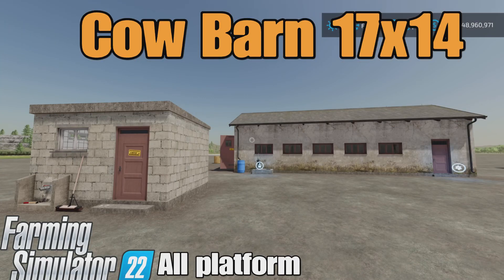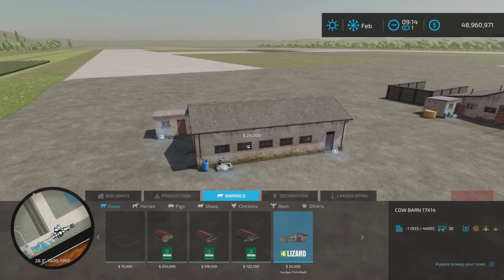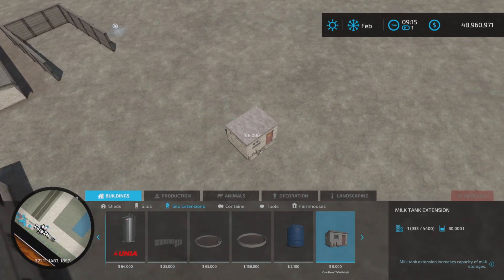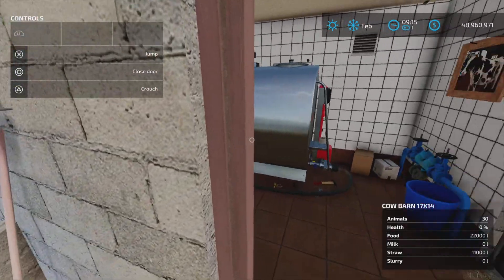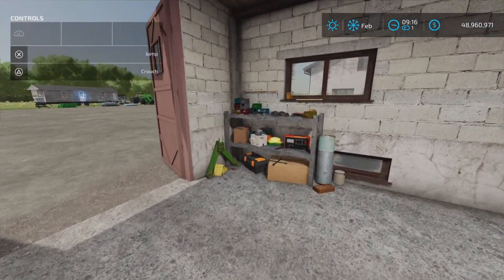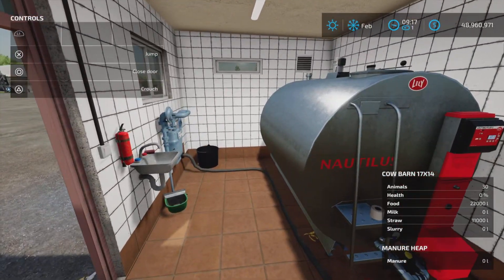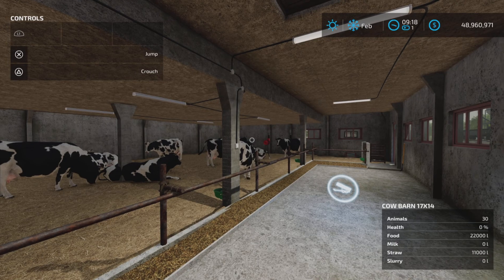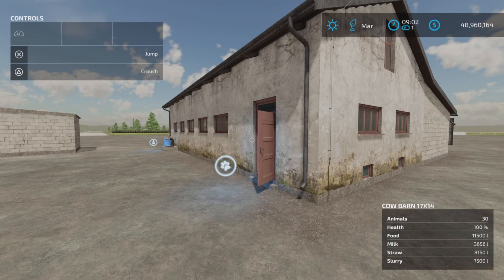Cow Barn 17x14 / FS22 mod for all platforms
Cow Barn 17x14
By: Piesel